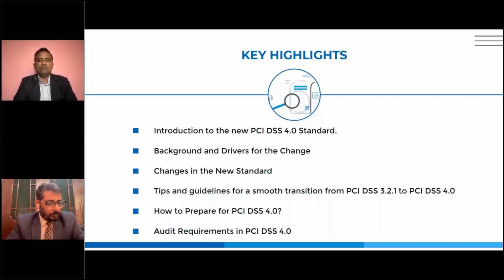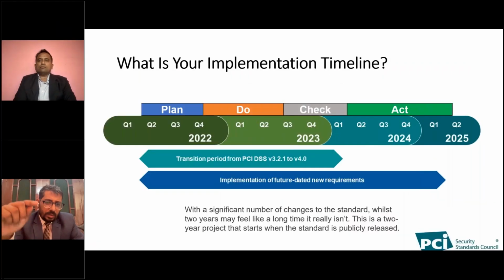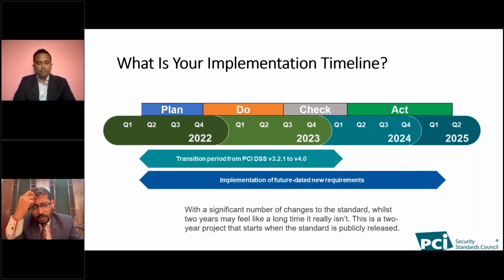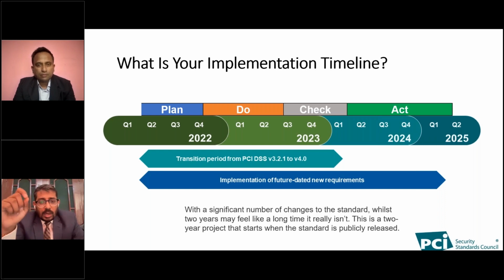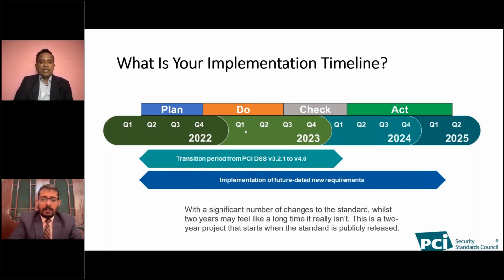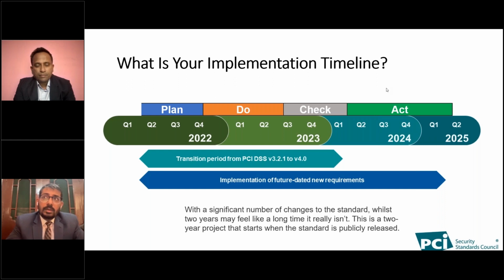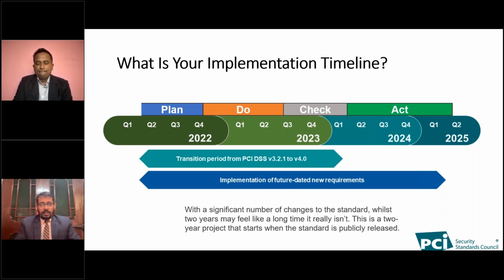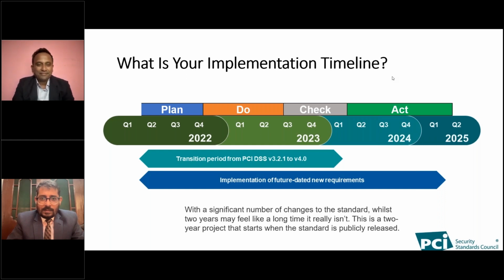PCI DSS v4.0 Changes EXPLAINED – What You Must Fix Before the Next Audit!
✅✅🚨 PCI DSS v4.0 is here—and it's a game changer for businesses handling cardholder data.

PCI DSS 4.0 is currently the most trending topic in the industry. Considering the growing threat landscape and the need to evolve the payment security standard, the PCI Council developed and updated PCI DSS 3.2.1 to PCI DSS 4.0 version.

This is an evolution of the payment security standard which comes along with significant updates introduced in the PCI DSS Requirements, and the approach to achieving compliance. Covering the details of the updated standard released on 31st of March 2022, VISTA InfoSec Conducted an informative webinar on “PCI DSS v.4.0 Latest Updates That You Need to Know”. Learn about the latest standard through this informative video. Watch the video and gain insight into the key updates introduced by the Council.

🔐 Recent real-world breaches include:

✅ Hertz (Apr 2025): credit-card and driver license info compromised via a vendor breach

✅ Grubhub (Feb 2025): partial payment data and user info exposed through third-party access

🔍 What you’ll learn in this video:

✅ 00:00 Introduction
✅ 05:40 Key highlights of PCI DSS 4.0
✅ 09:37 Implementing PCI DSS 4.0

📌 Who Should Watch:
CISOs, QSAs, IT Managers, Compliance Officers, SOC analysts, and anyone responsible for PCI DSS implementation.